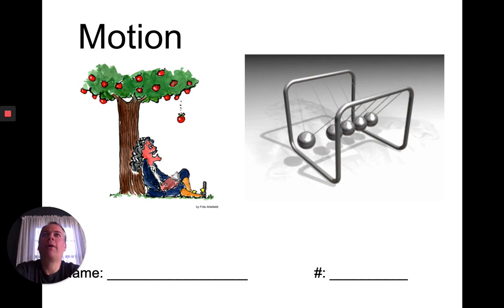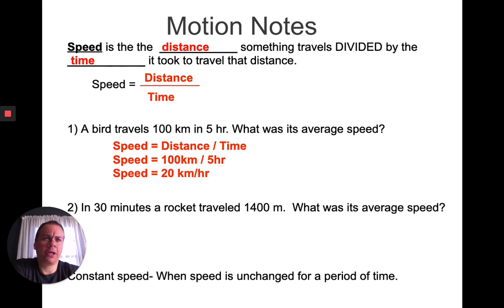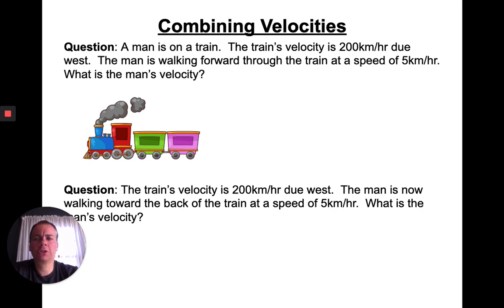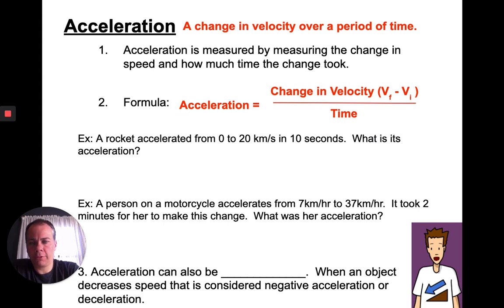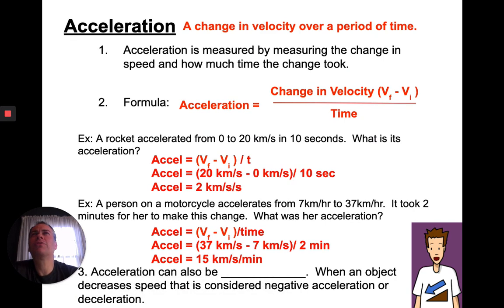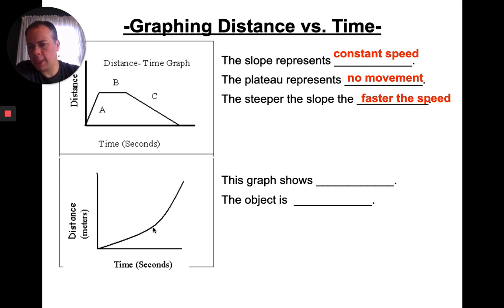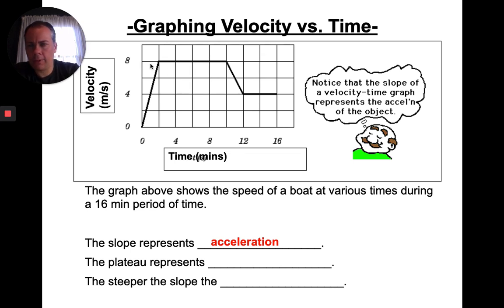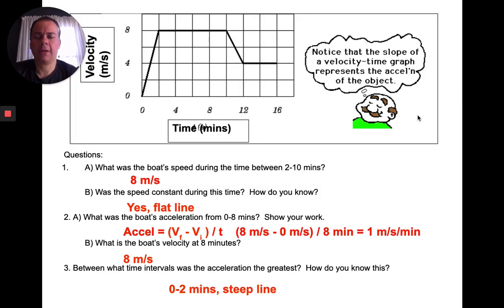SCI7/8 - Speed and Acceleration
In this video we discuss the concepts of speed and acceleration.